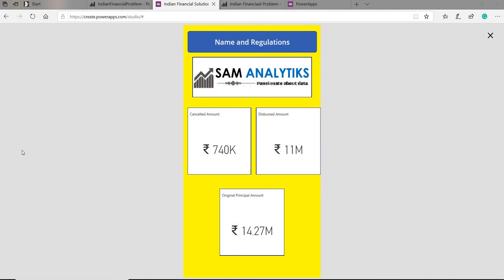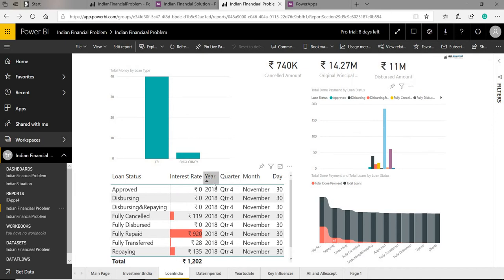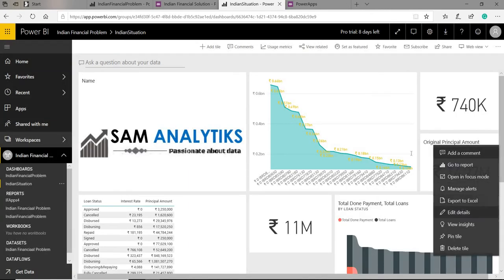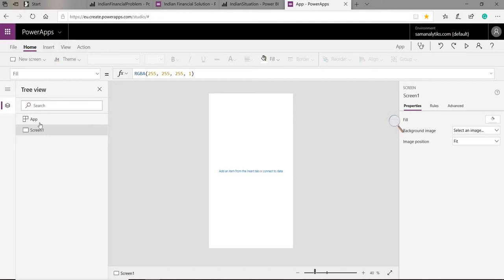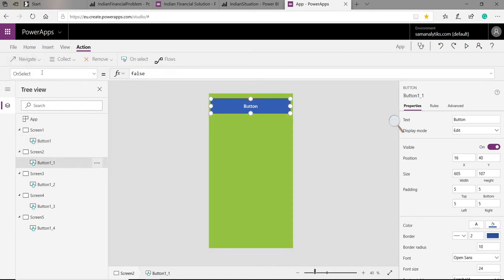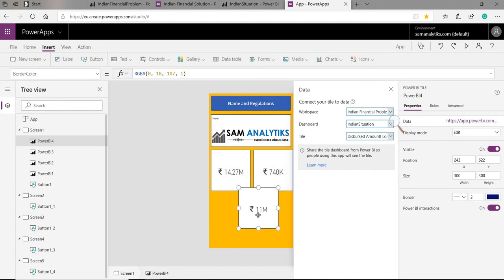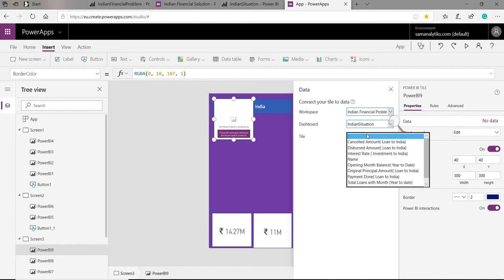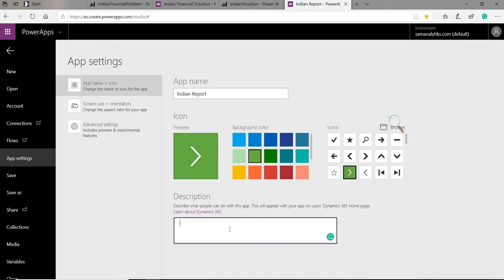Powerapps III- PowerBI service with Indian Financial Data